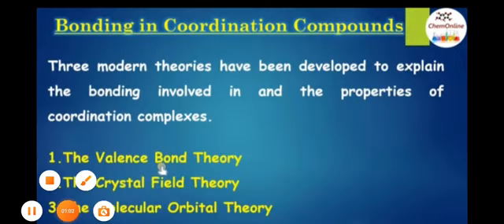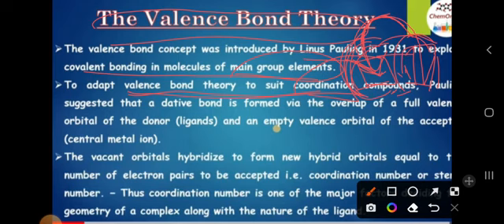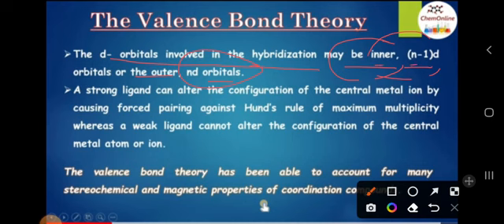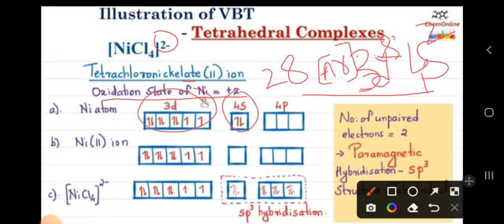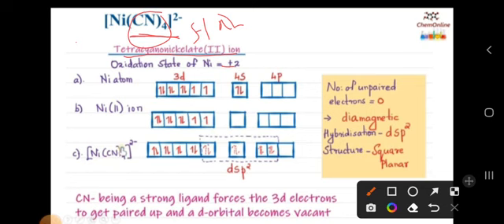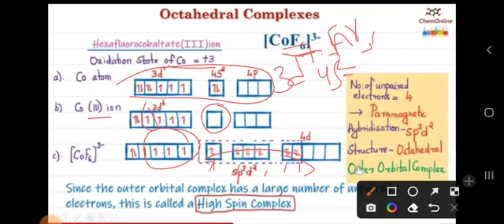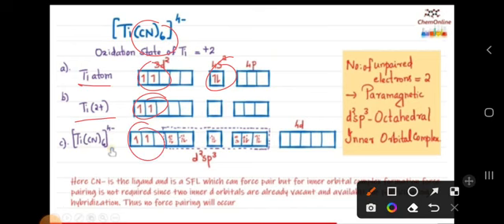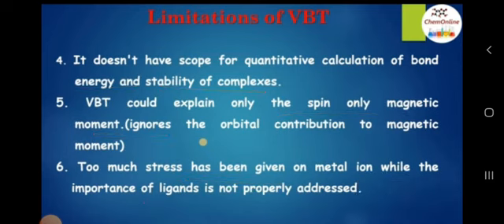COORDINATION CHEMISTRY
Bonding in coordination compounds-Valence bond teory postulates, examples and limitations